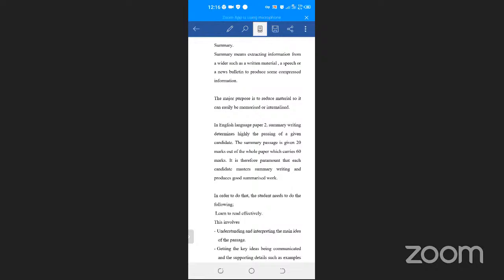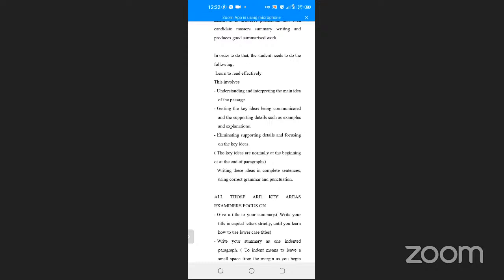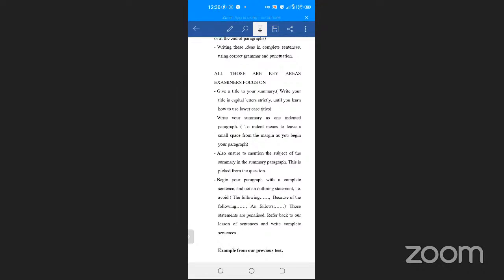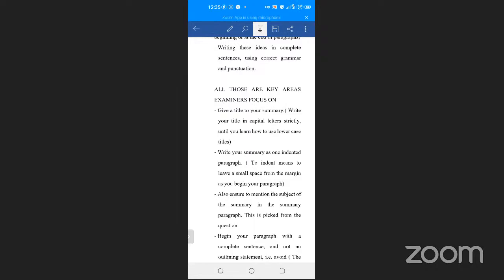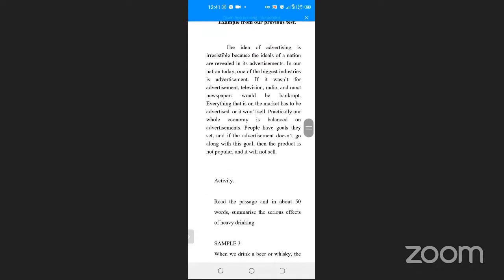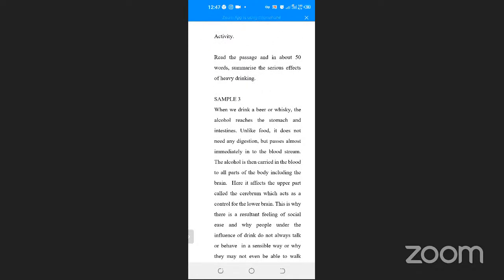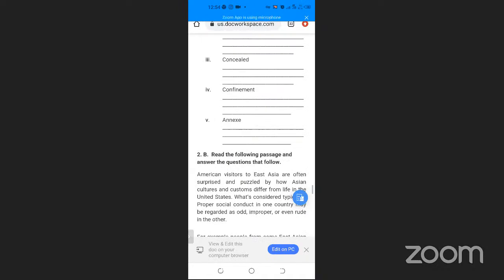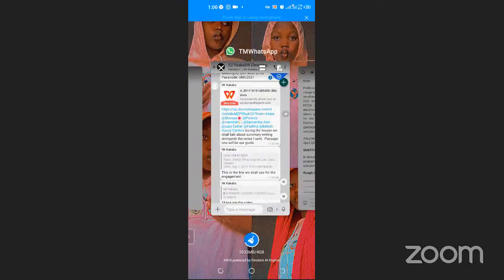Senior Three English Live Class Session(Topic:Summary Writting)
This is a Senior Three  live class English session facilitated by Teacher Kakuba Emmanuel